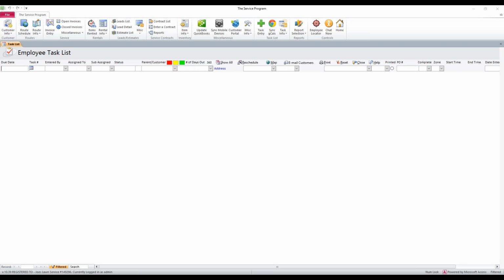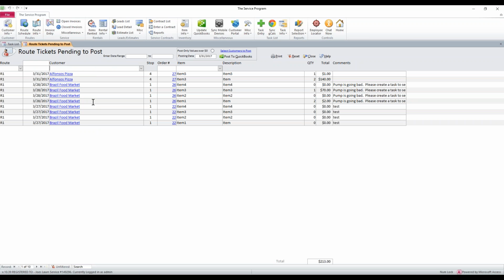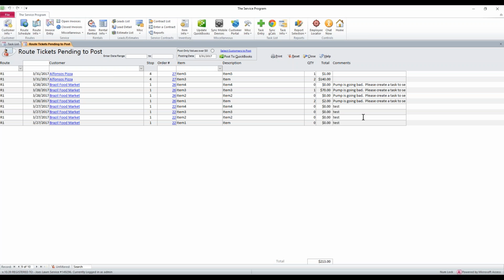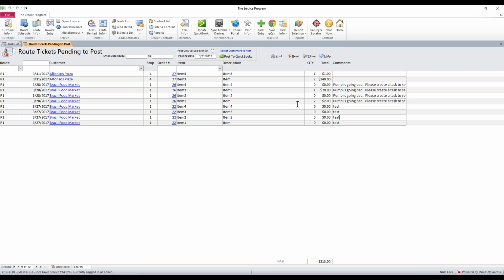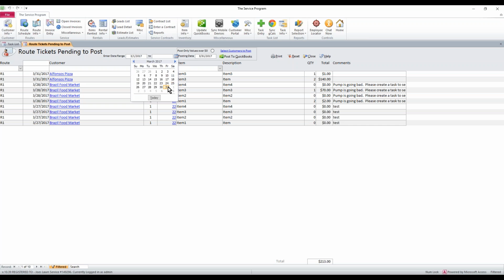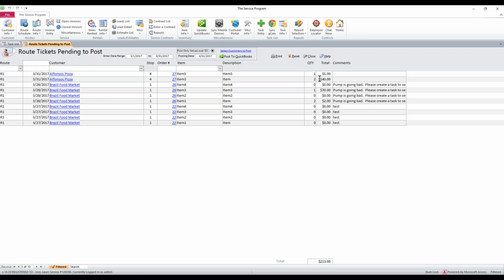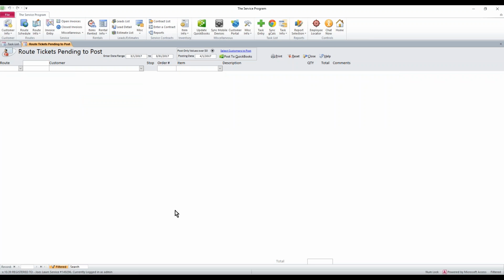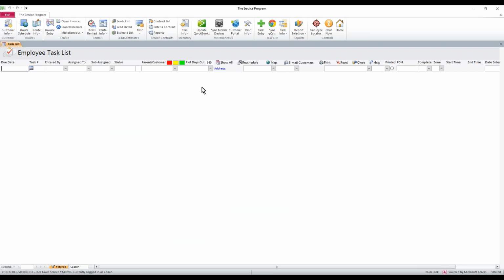How to post route ticket batch into QuickBooks desktop with The Service Program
How to post route ticket batch into QuickBooks desktop within The Service Program QuickBooks compatible service business software.